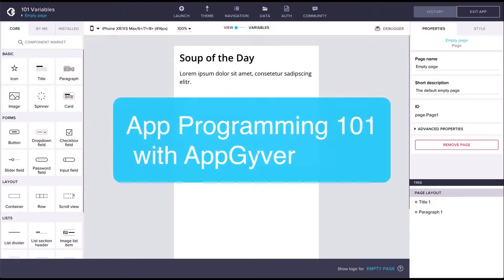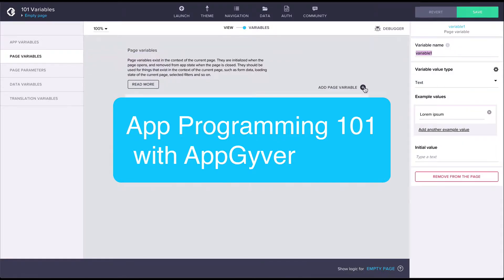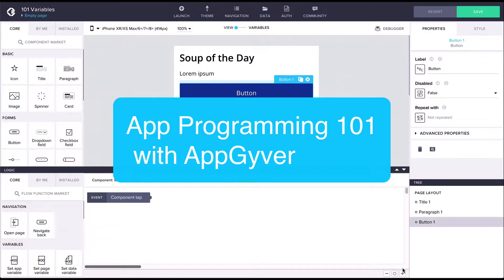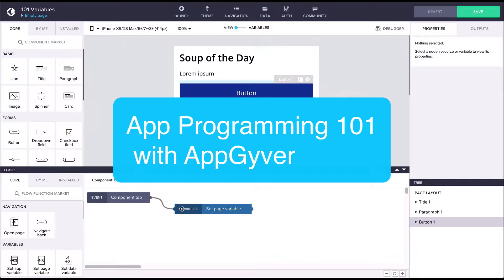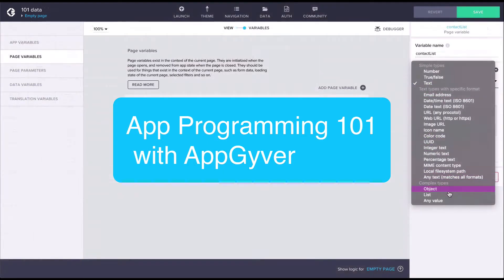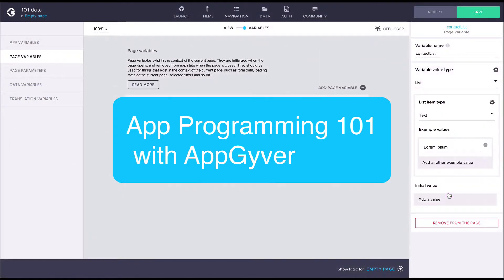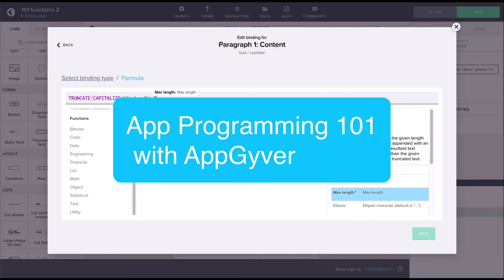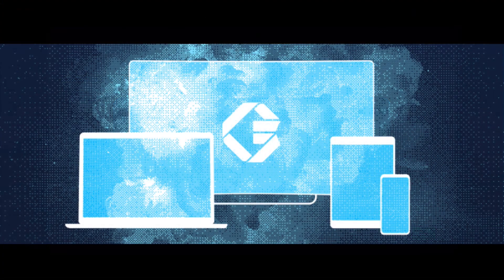App Programming 101 with AppGyver — Introduction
Welcome! This an overview of the series, in which we'll go through and explain programming concepts such as variables, data, functions and much more.  In the later parts we'll build a full app from scratch!